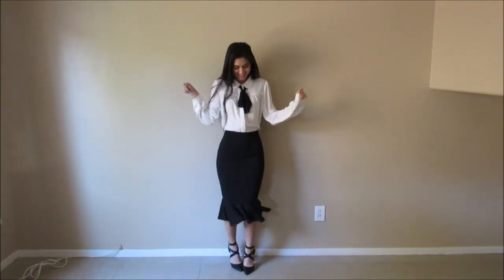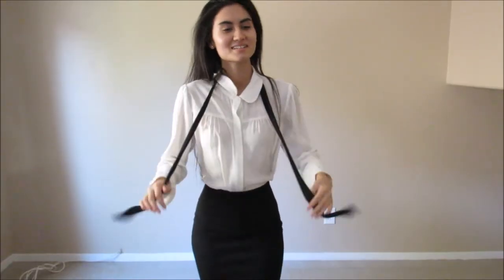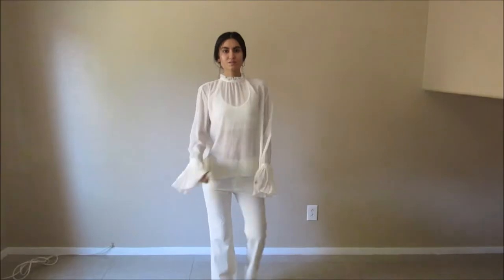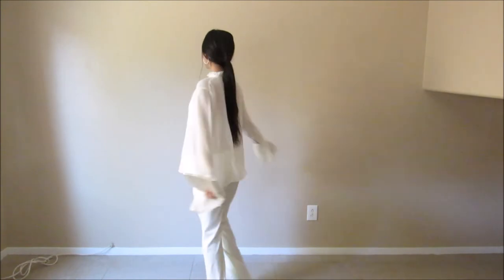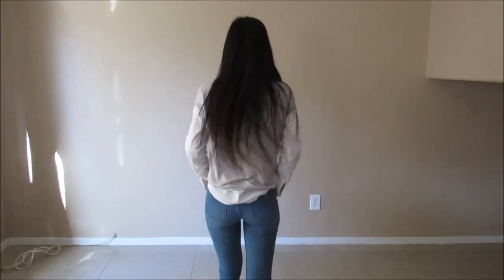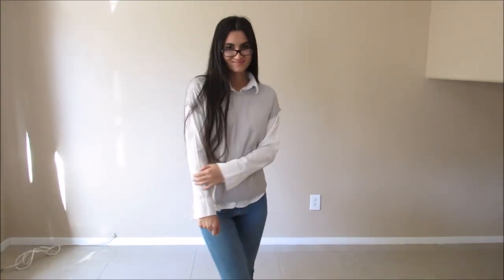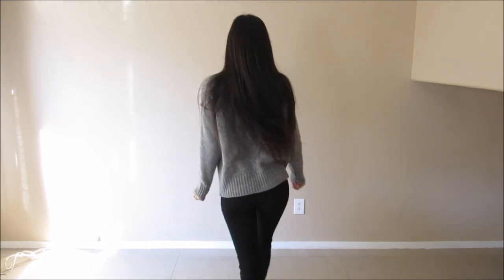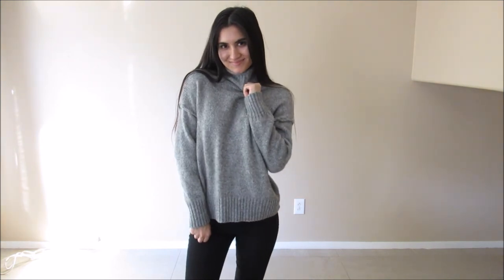Winter Office Outfits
Wishing everyone the happiest holiday season yet! These are my Winter Office Outfits. I hope you enjoy!
Kat xx

Listen to my podcast and get a shoutout on social media!